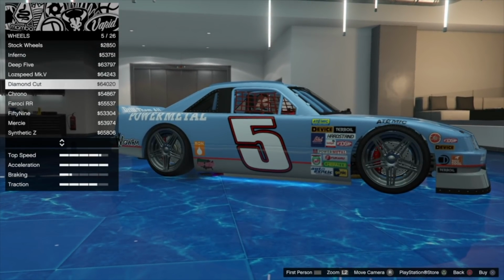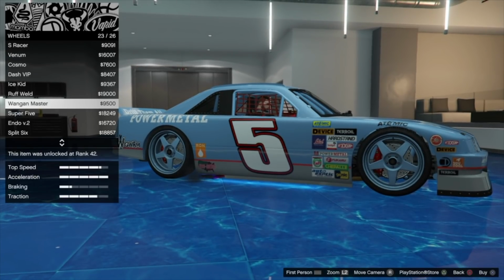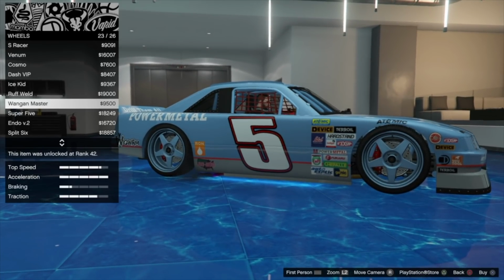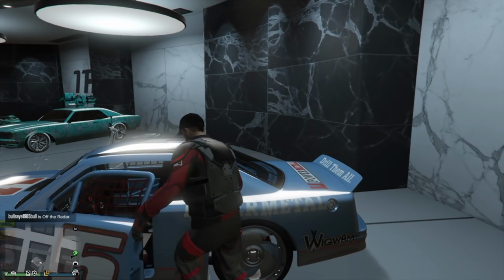GTA 5 Online - **HOW TO** USE YOUR MAGIC SPOT/SLOT - MAGIC SLOT 101...By SCG!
**HOW TO** Magic Spot Part 1 - BMX in Car spot;

**HOW TO** Magic Spot Part 2 - Making your Magic Spot;

Stella Crew is a group of people all over the world who have a passion for the game, Grand Theft Auto V.   Crew members consist of people who love the Vehicles, Stunts, Money and Guns.

We do it all!! Host the Occasional Car Meet or Team Death Match, but mostly just like to have fun in this crazy city of Los Santos.

For those who don't already know, the origin of Stella Crew is based on the Leaders Obsession for the great Beer, Stella Artois. We are a Canadian based crew but welcome members from any country or origin!

Always looking for new members, visit our Social Club link to apply now!!